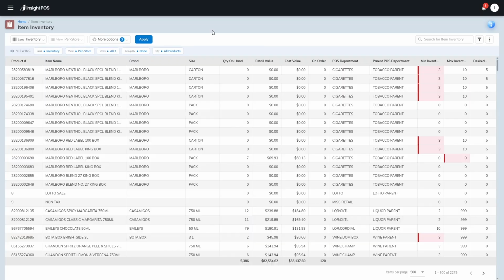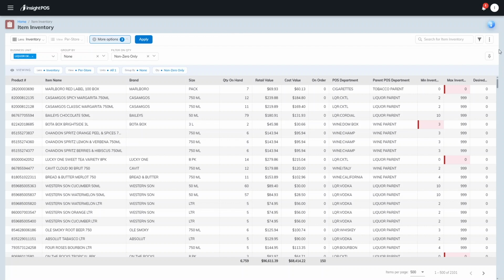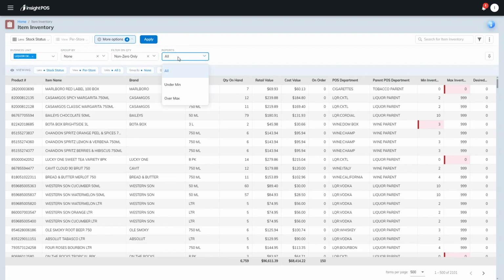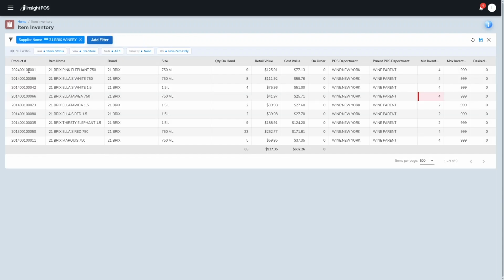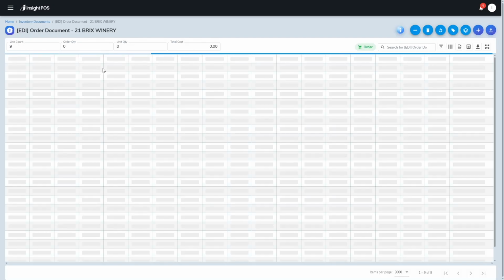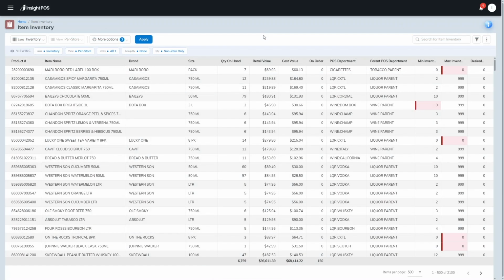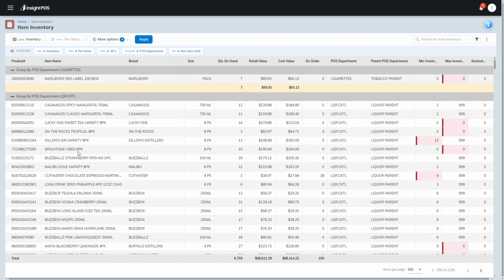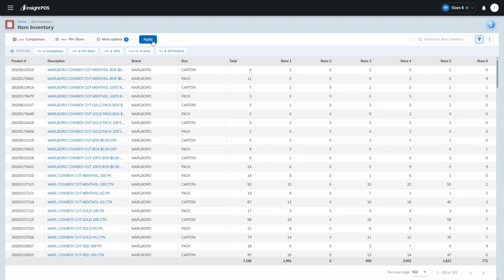Item Inventory Report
This is a review of the item sales report in the Insight POS .